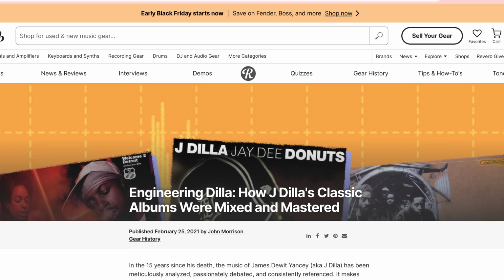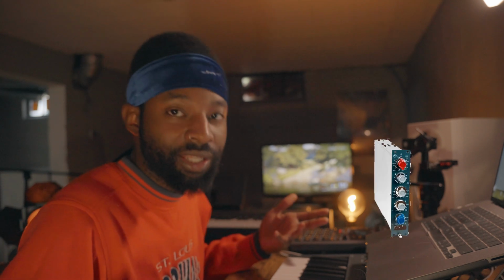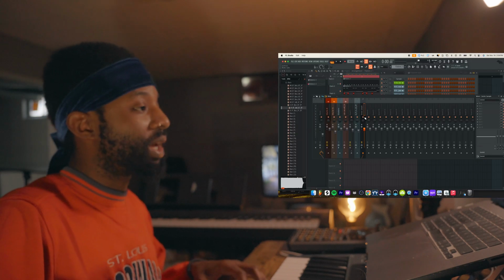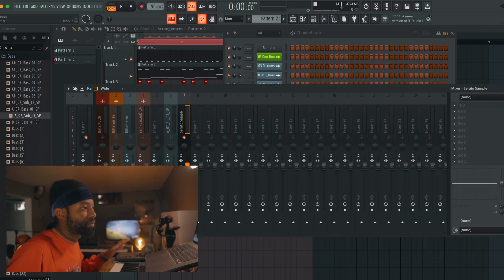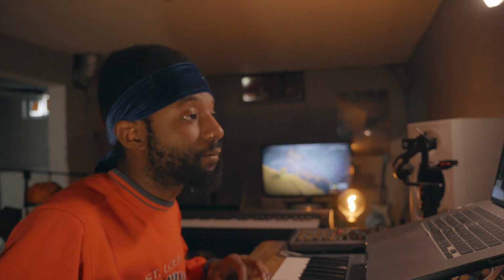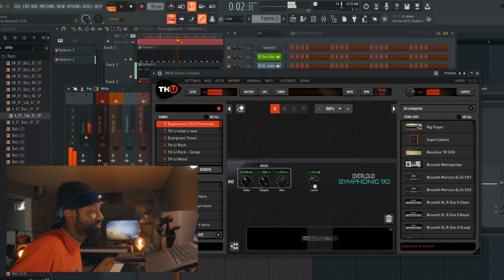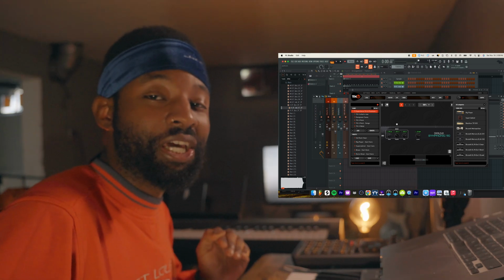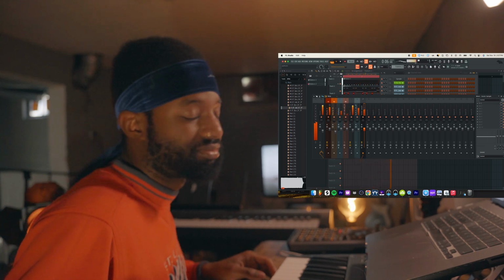#1 Best Kept J Dilla Production Secret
15 Years plus and still uncovering his genius!

What's one of your secret weapon effects?